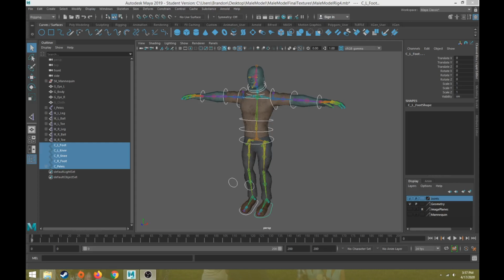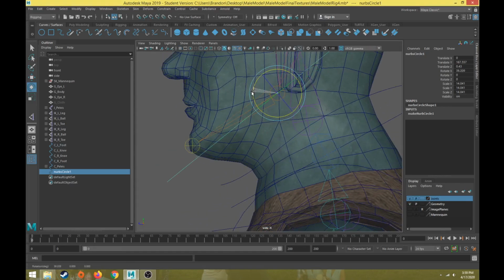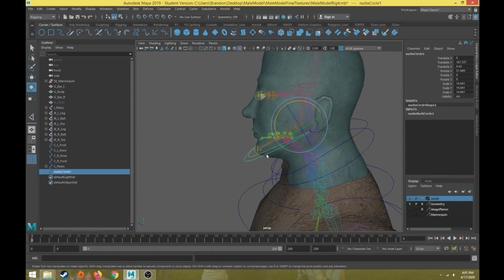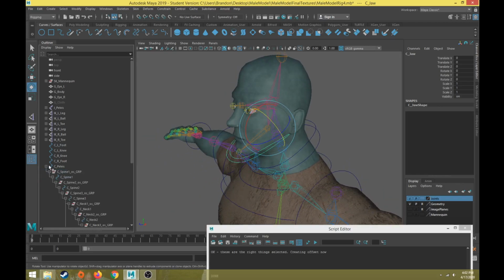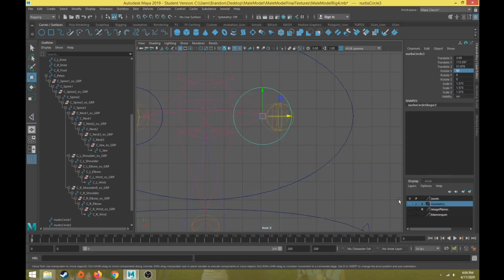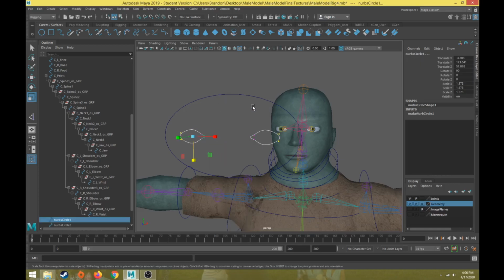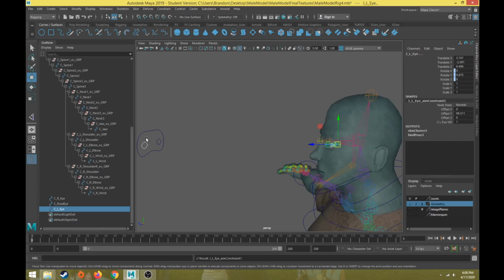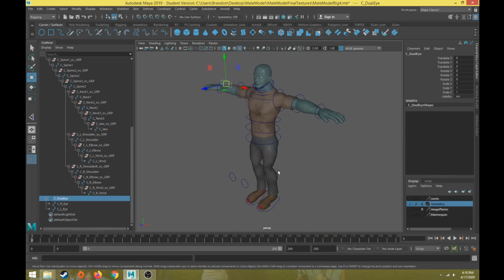Character Rigging Part 27 Facial Controls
This is part 27 of the character rigging tutorial series. In part 27, I demonstrate how to create controls for basic facial features.